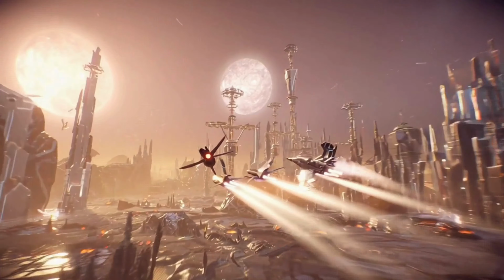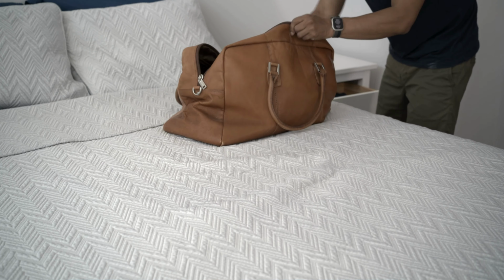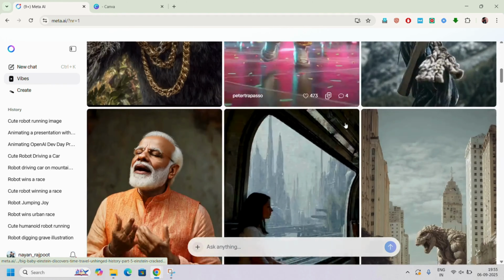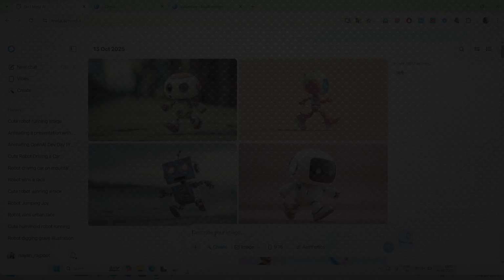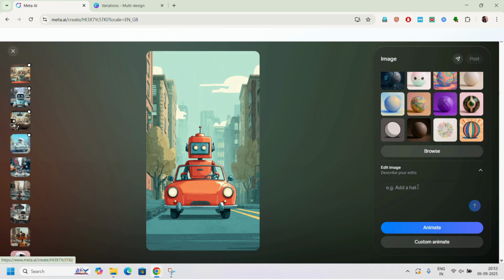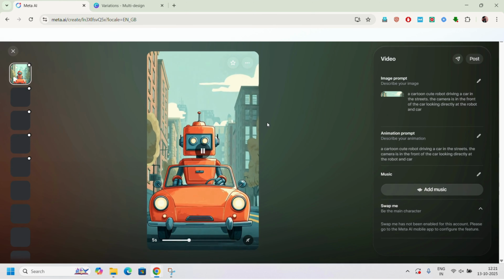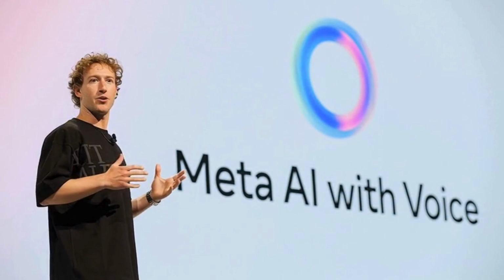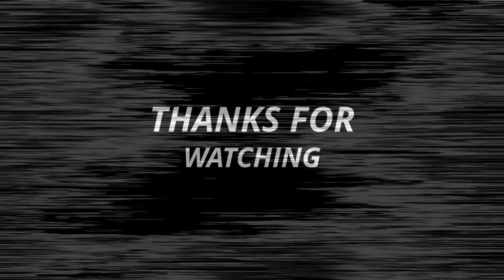Forget SORA — This FREE AI Video Generator Is Insane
Are you ready to create viral videos and stunning images with just text prompts?

In this video, I’ll walk you through how to use Meta AI’s new image and video generation features — completely free and super powerful for creators in 2025.

Whether you want to make reels, short clips, or unique visuals for your brand, this tool can do it all in seconds.

📌 What you’ll learn:

What is Meta AI and how it works for creators
How to generate high-quality images and short videos
Tips to make your AI content look professional
Real use-cases for marketing, creators & freelancers

⏳ Timestamps:
0:00 – Intro: Why Meta AI is blowing up
0:45 – What is Meta AI?
1:30 – How to access Meta AI
2:10 – Generating AI Images
3:15 – Creating AI Videos
4:20 – Final thoughts & Wrap Up

meta ai, meta ai tutorial, meta ai for creators, meta ai video, meta ai image, free ai tools 2025, ai video generator,  ai photo generator, trending ai tools